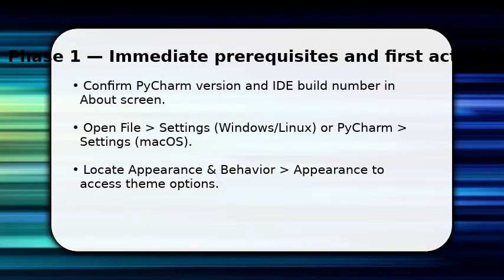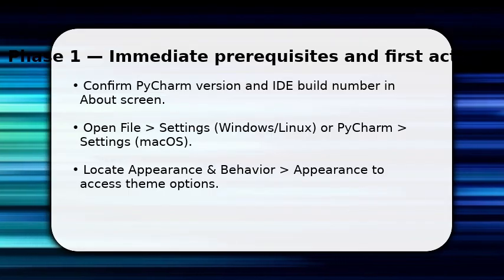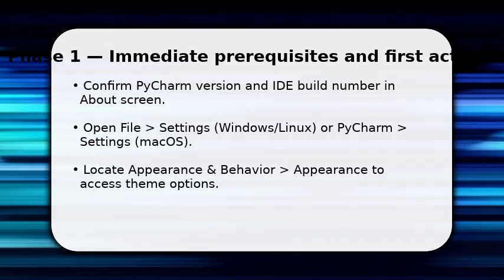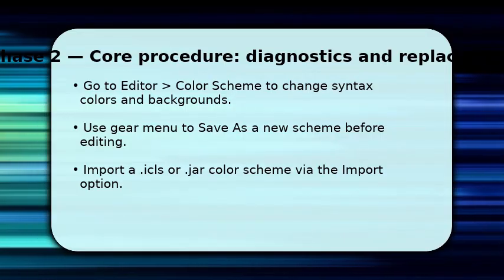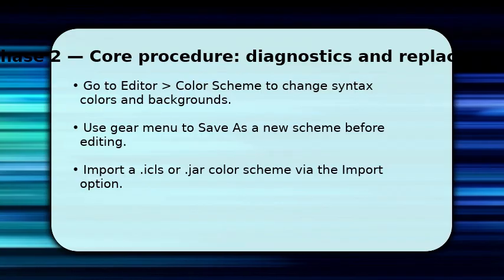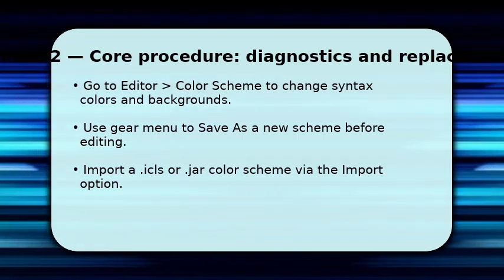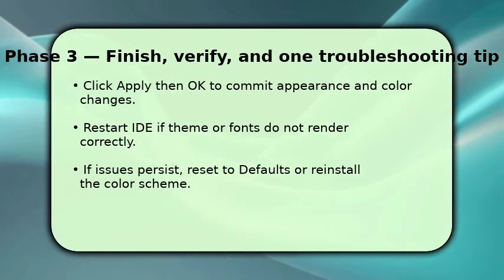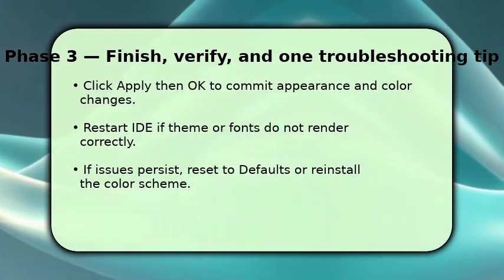How to Change Pycharm Background Color (full Guide)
How to Change Pycharm Background Color (full Guide) | 🔒 Surfshark VPN Deal — Stay private and secure. $1.99/mo + 3 Months Free ▸

Discover the step-bythy guide to altering your PyCharm IDE's background color for a personalized coding experience. Learn how to navigate settings and apply custom themes or adjust individual colors directly within this comprehensive tutorial.

change PyCharm background, PyCharm theme change, customize Python editor, Python development environment setup, IDE color scheme modification, how to alter IDE appearance, personalized coding experience with PyCharm, apply custom themes in PyCharm, modify individual colors in PyCharm